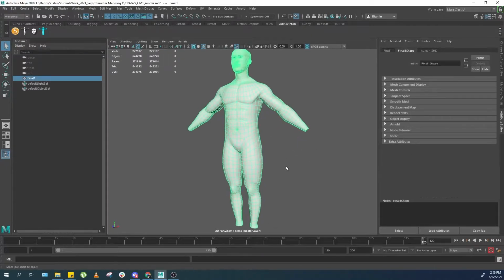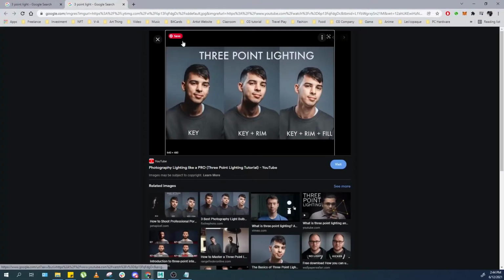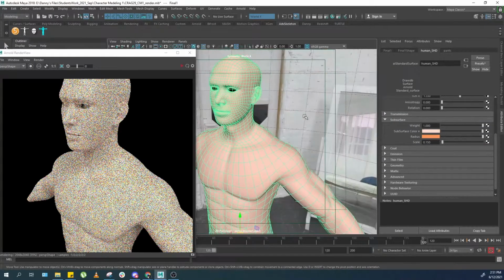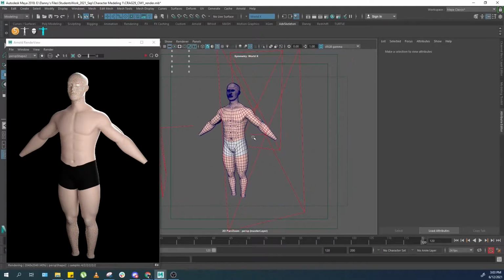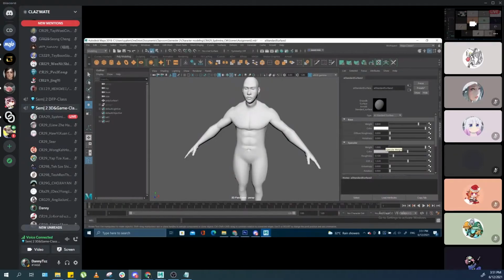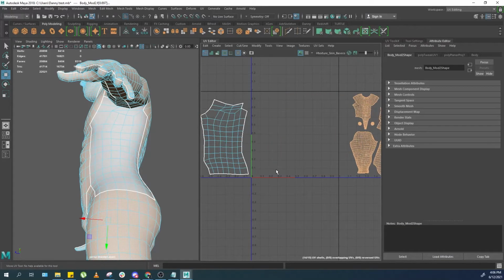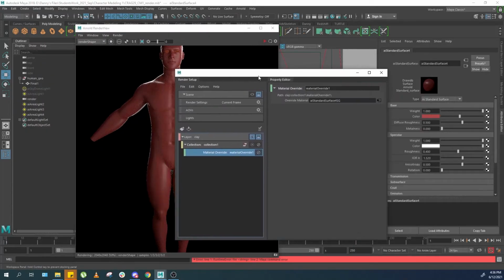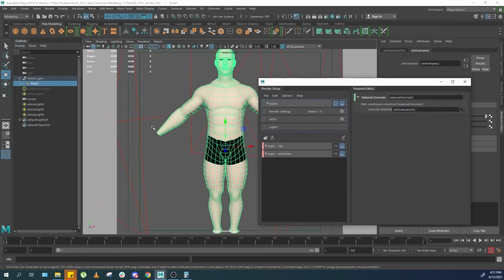CM1 Lesson 13 - Lighting and Critic